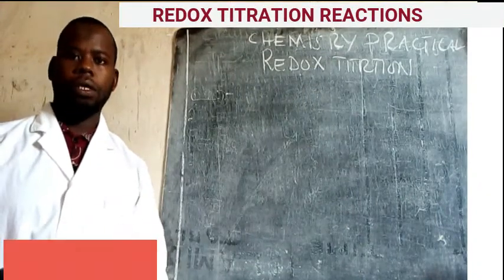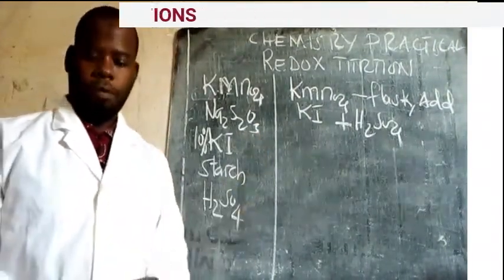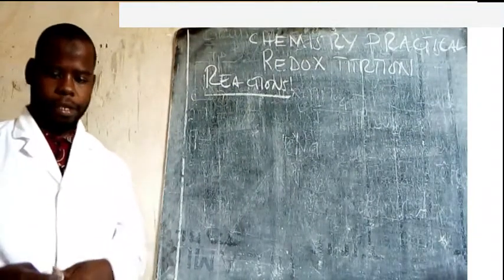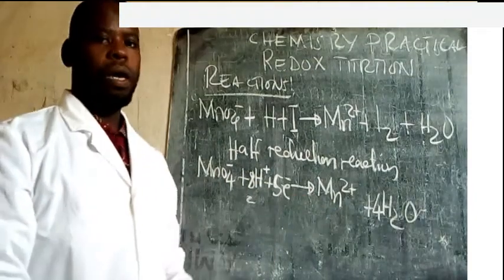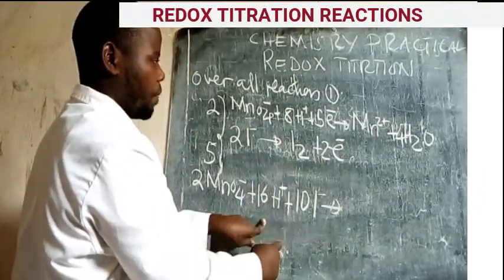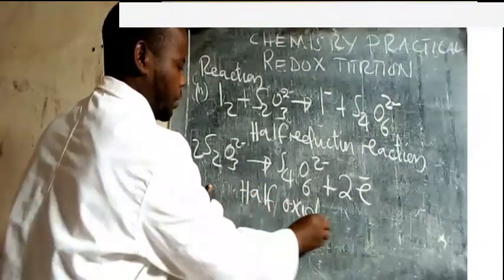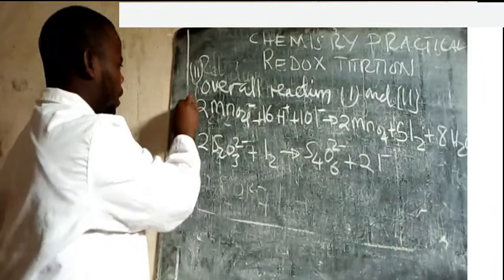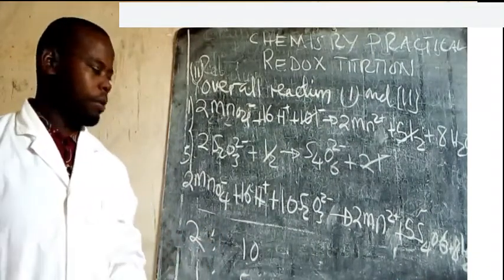REDOX TITRATION REACTION POTASSIUM PERMANGANATE VS THIOSULFATE WITH IODIDE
This video you will learn to create the ionic REDOX reaction for titration of potassium permanganate against thiosulfate.
Also the chemical reaction between liberated IODIDE with thiosulfate
In both you will learn the half reduction reaction and half oxidation reaction
And you will learn the overall ionic REDOX reaction.

Communicate with me
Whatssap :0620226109